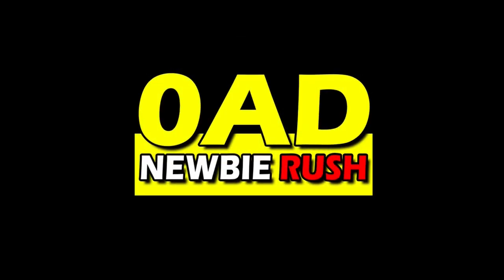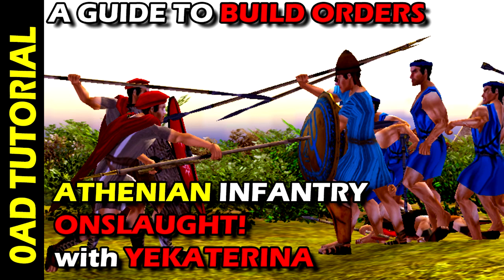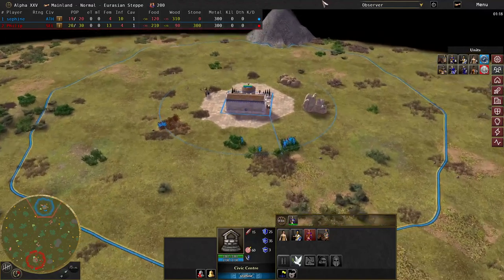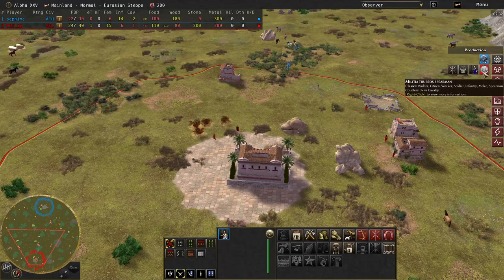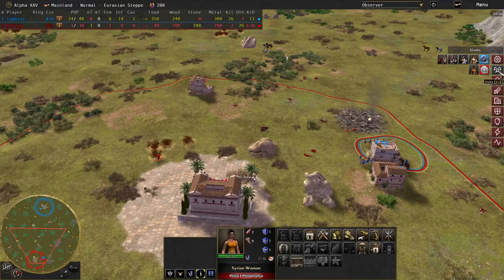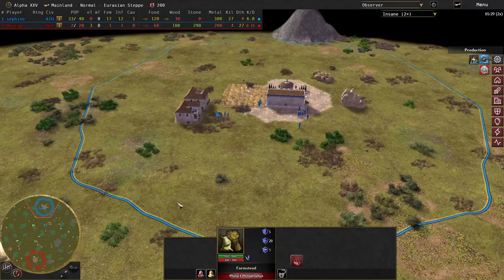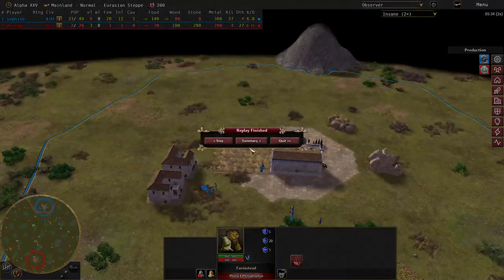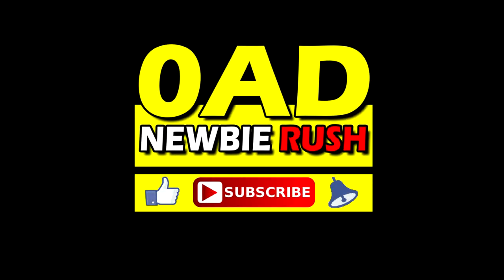0AD – Build Order Guide – Athenian Infantry Onslaught! With Yekaterina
0AD Newbie Rush - Multiplayer gameplay replays, commentary, strategy tips, tricks and tutorials for players and fans of the free, open-source real time strategy (RTS) game, 0 A.D. Empires Ascendant.

TU.08 0AD - Build Order Guide – Athenian Infantry Onslaught! With Yekaterina

Download "From Nub to OP - How to Improve Your Performance in Competitive Matches" by Kate 0AD / Yekaterina

Want your game featured on a future episode of Newbie Rush? Simply send your zipped replay files to;

0AD 0A.D.

Useful links

Download Langbart's amazing BoonGUI mod for in game stats overlays and enhanced visibility of map resources (As seen in my videos!);

Other 0AD Youtube Channels

For 0AD replays, commentary, analysis and useful guides to playing the game

Games, commentary and overall masterclasses from a legendary 0AD player!